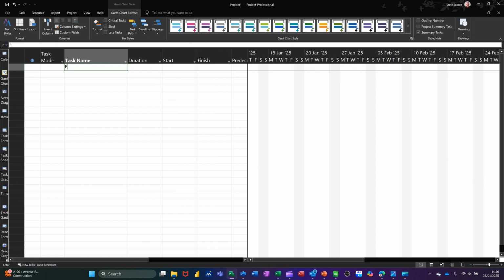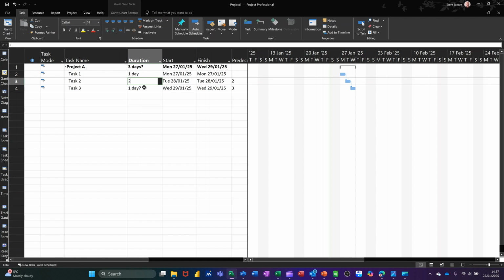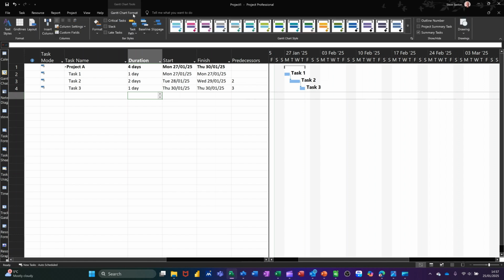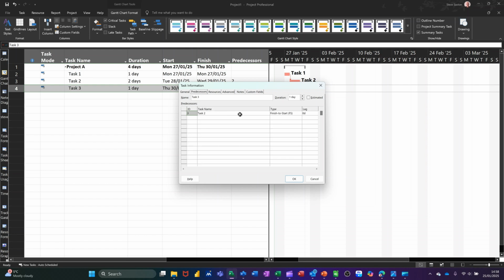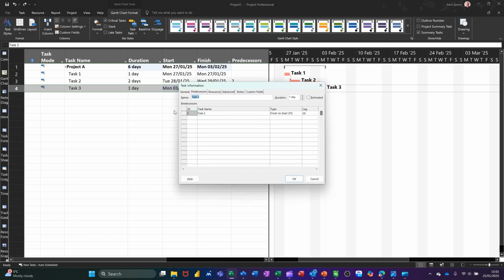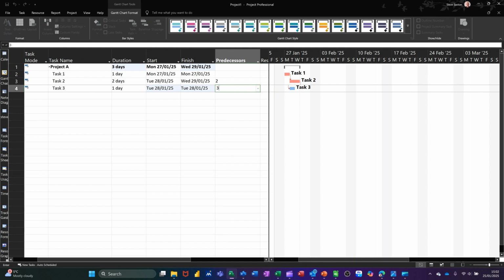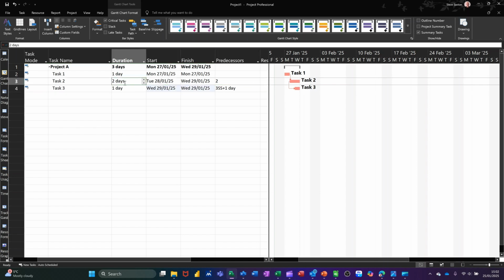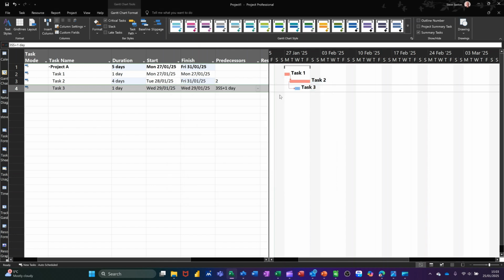LEAD vs. LAG Time: The Key to Microsoft Project 2025 Success!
Join me as I dive into Microsoft Project 2025 to figure out the real differences between lead and lag time—let's see if I can master this concept in just one video! Are you struggling to understand the difference between LEAD and LAG time in Microsoft Project 2025? In this video, we'll break down the concepts of lead time and lag time, and explain how to use them effectively in your project management workflows. Learn how to schedule tasks, manage dependencies, and optimize your project timelines with confidence. Whether you're a project manager, scheduler, or team member, this video will give you a clear understanding of LEAD and LAG time in Microsoft Project 2025 and how to apply them to achieve project success.